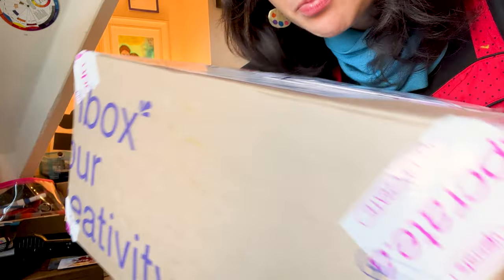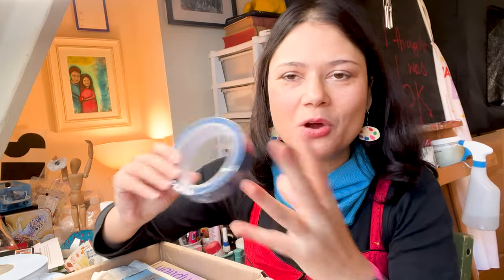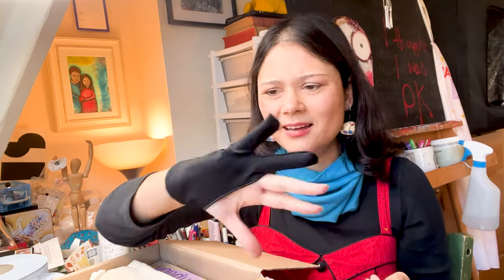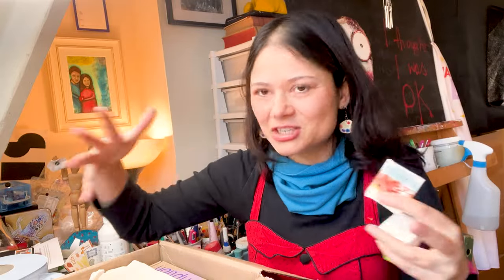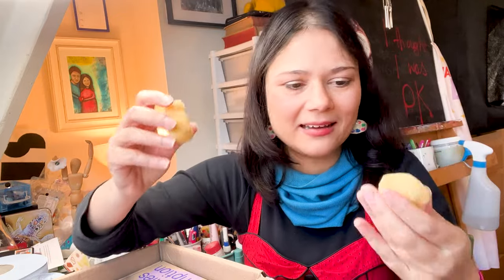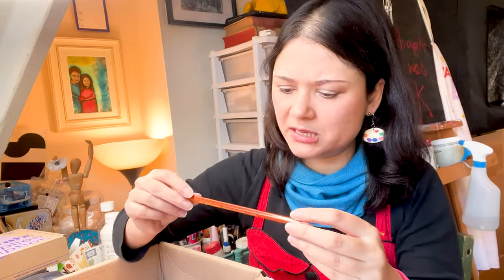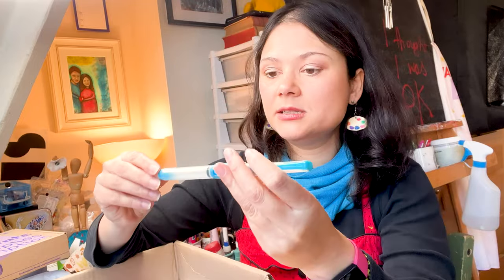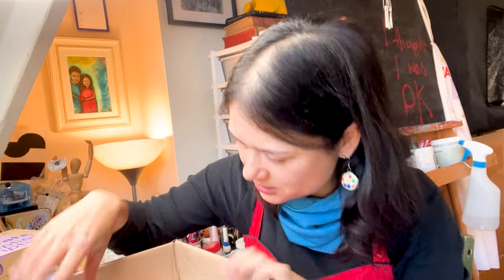Huge ART SUPPLY haul UNBOXING! 🎁🎨 Upcrate Christmas Box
Want to know what 5 kilos of art supplies looks like? The Upcrate Christmas Box is like the Mary Poppins bag of art supplies, seemingly bottomless!

Watch this fun unboxing and reaction video of me digging in to all the art supplies. Each box is a complete surprise with a different set of items.

👩‍🎨 ABOUT ME
Iris, 30-something, mixed media obsessed, art journaling, intuitive artist, recovering perfectionist, art teacher, studio vlogger, geek & mum. Dutch in London, UK.

Editing: Adobe Premiere Pro
Camera: Nikon Coolpix P7800 & iPhone 13 Mini
Tripod: Vanguard Alta Pro

Send your love letters to:
Iris Fritschi-Cussens
Iris Impressions Art
Studio 7, 1st Floor
50 Tavistock Place
London WC1H 9RG
UK